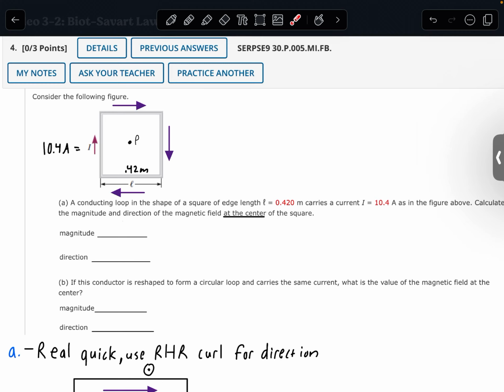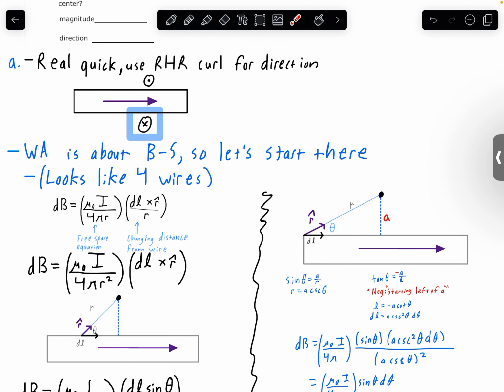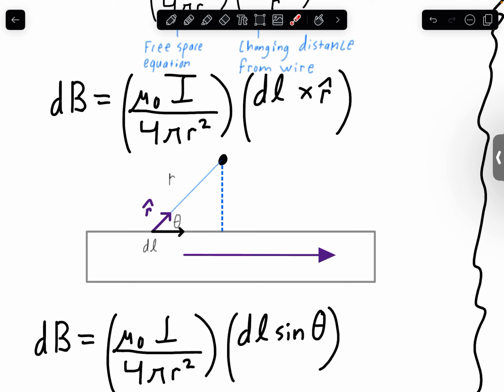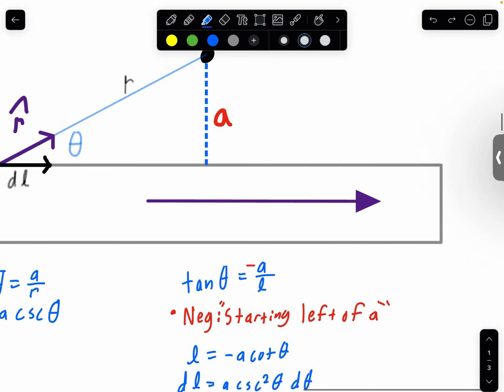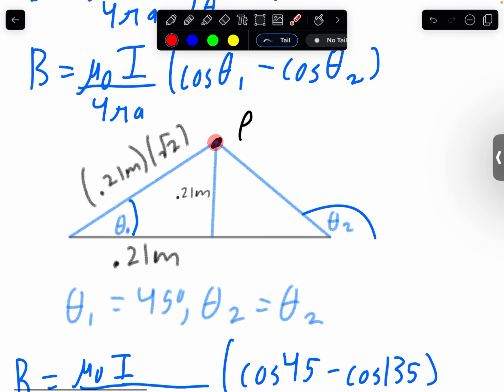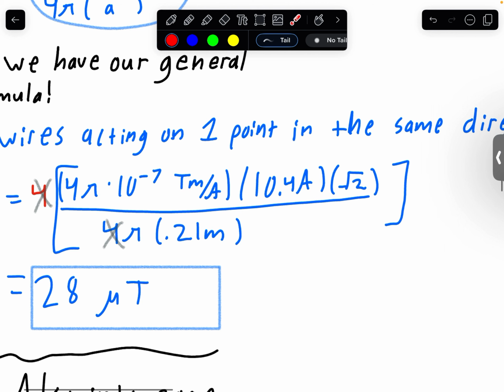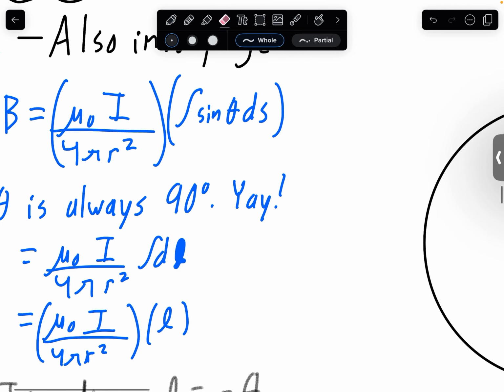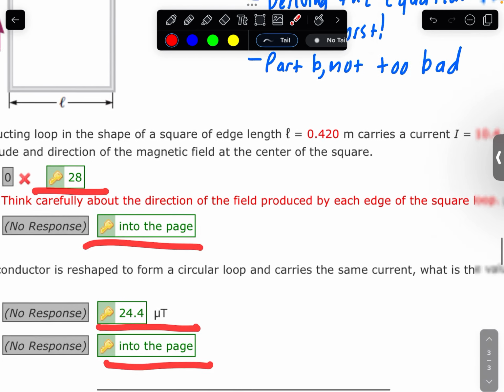Video 3-2: Biot-Savart Law